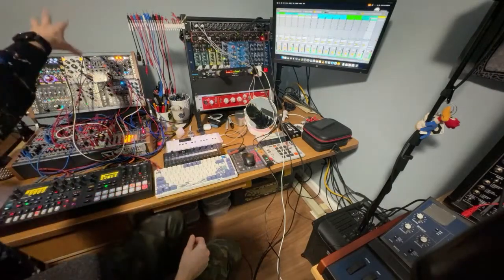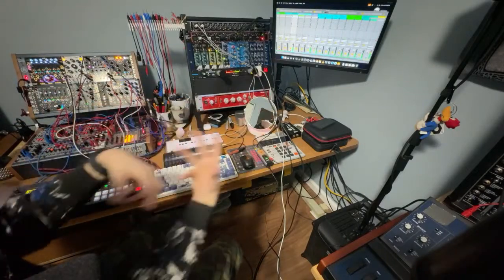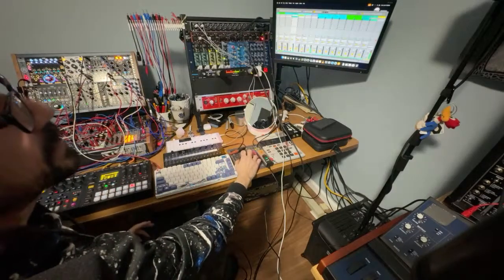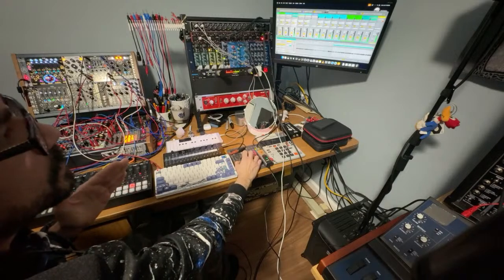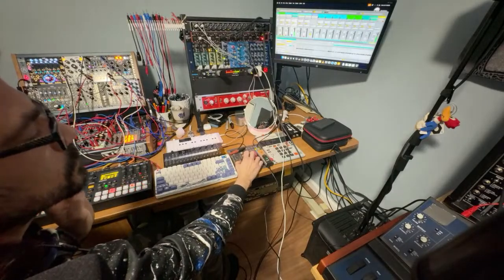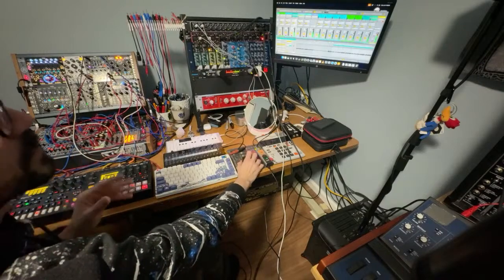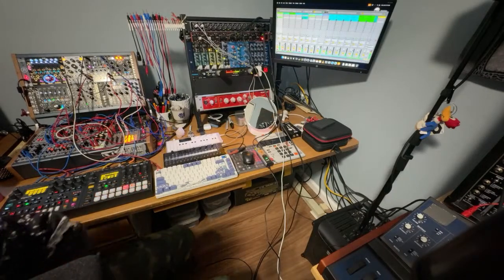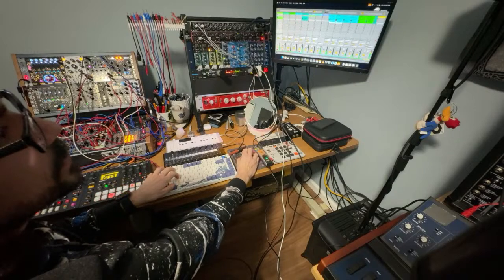Teenage Engineering OP XY- Eurorack - Elektron - Quick clip construction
Ableton Live Recording music - approach to writing songs. Sharing what samples I use loaded into the Digitakt. Talking about making beats, and using MIDI to make music with the Digitone, and how Ableton records everything on individual tracks.

Simple techno and how I record into Ableton in the studio.

Hope this receives you well,
Joseph